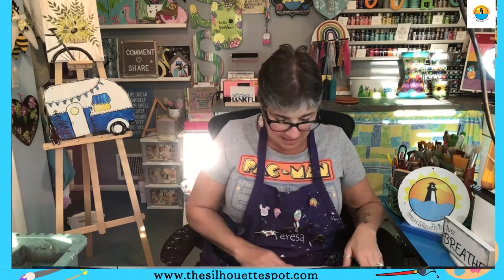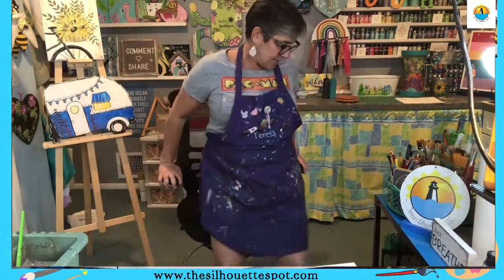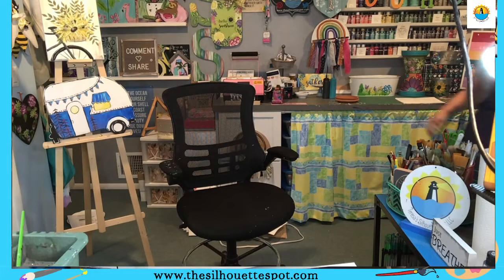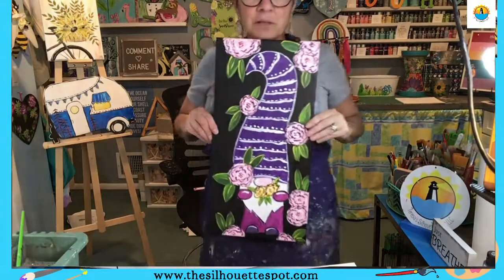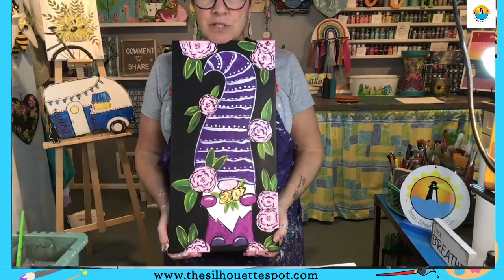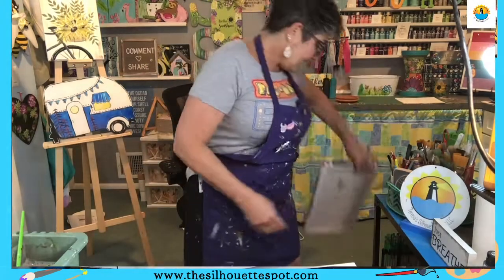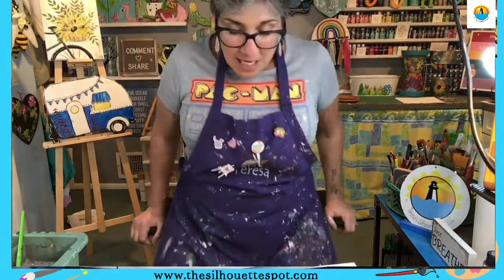How to paint friends on the beach Beginner Acrylic Painting Tutorial-Girls Trip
Beach Babes Girls' Trip Beginner Acrylic Painting Tutorial

$$$ FREE DOWNLOADS!!$$$

Durable, on-trend stencils so you can make beautiful home decor.Spice up your home and porch with our reusable stencils. Designed to be simple & reusable. Essential Stencil stands behind their products - That's why we offer a 30 Day Money-Back Guarantee. Over 150 Designs. 100% Money Back Guarantee.

Welcome to Teresa’s Spot for All Things Art. We are a small business specializing in hand painted gifts and home decor, digital art, paint parties, art kits and painting workshops. I love having the opportunity to share my love of painting with you and providing you with the opportunity to give a beautiful hand painted gift to someone special or to get one for yourself. I am a Certified One Stroke Decorative painter and have been painting for more than 15 years. I teach crafters and creators how to paint for fun and profit.  I started Teresa’s Spot for All Things Art in 2018 as a way of sharing the feeling I get when I paint with others. Maybe painting can be your “me time” too.